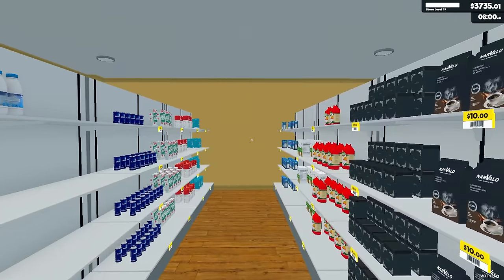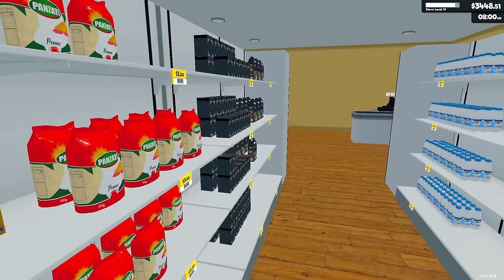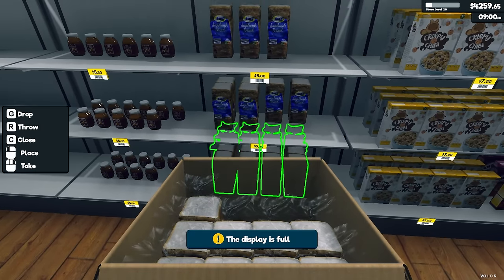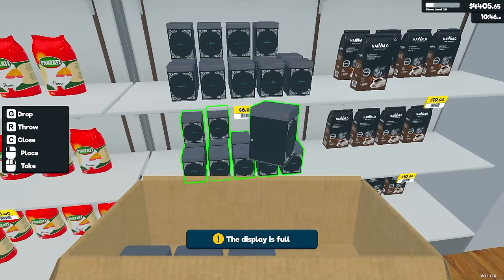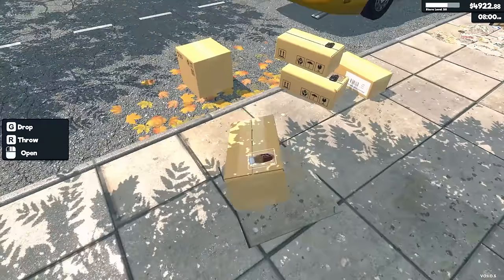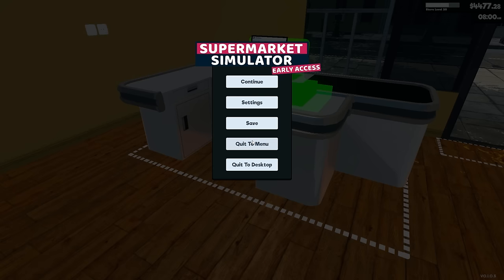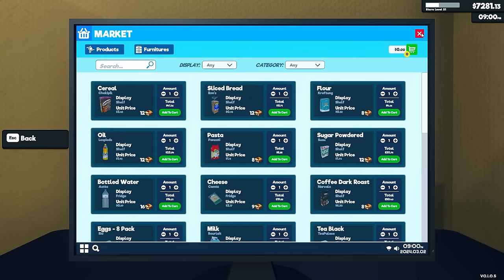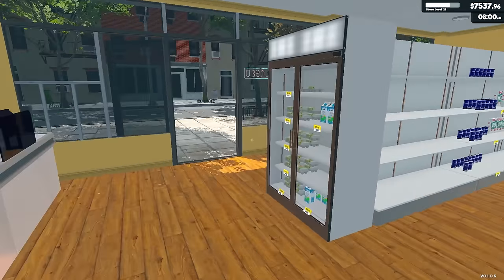Two Cashiers Makes me TWICE as RICH | Supermarket Simulator Gameplay | Part 4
Supermarket Simulator Gameplay Let’s Play - Run your own supermarket. Stock shelves, set prices as you'd like, take payments, hire staff, expand and design your store.